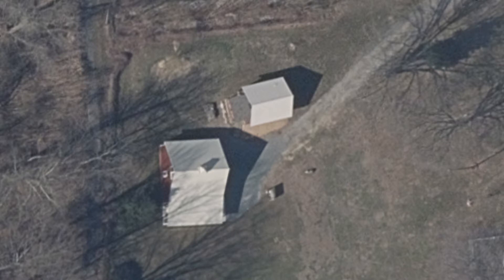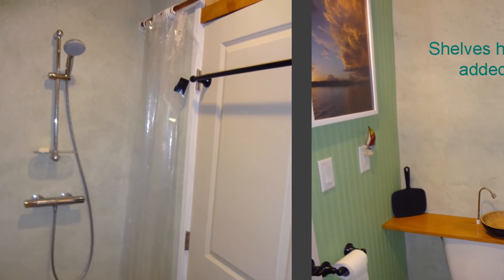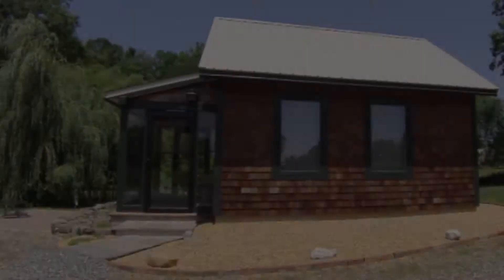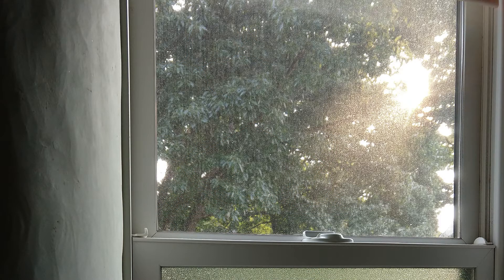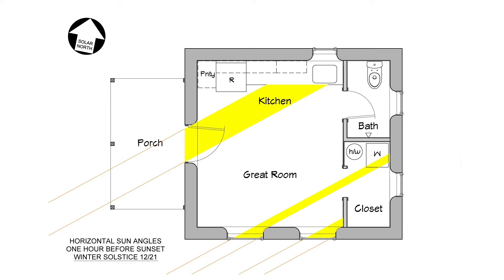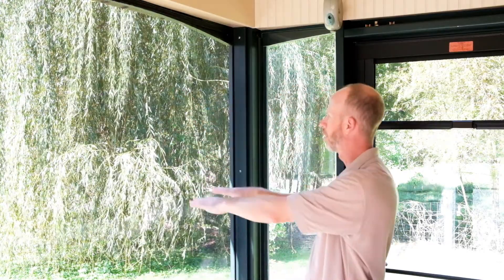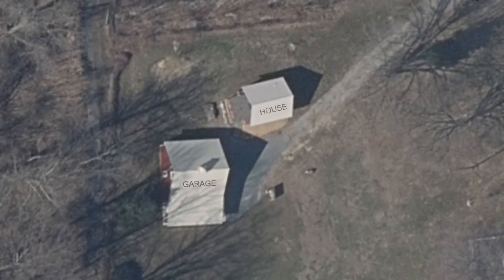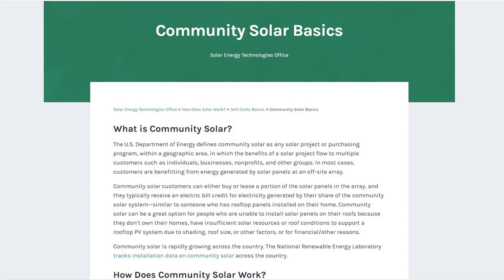Passive Solar and Energy Use in My 420 sq.ft. Home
This is all about passive solar principles and the dumb technology I designed into my 420 sq. ft. compact house.  Note that my home is located in Centreville, Maryland, latitude 39.04.  Here, heating and cooling costs are relatively equal.  If you live in a more northern climate, you may be less interested in shading out summer sun, and more interested in capturing winter heat.  The opposite is true as you move south.

Tips that didn’t make it into the video:
1.  Take your screens out of south-facing winters in winter to harvest more free solar heat.
2.  Casement Windows generally have a smaller frame area to admin more light for a given rough opening, and they usually seal better than double-hung windows.

At compacthomeplans.com we design compact, high performance homes that are comfortable and inspiring whether built in the backyard or as the primary house. If you're intrigued by the tiny house movement but don't want to downsize to a trailer, you'll find our plans are designed around full-size furniture with generously sized spaces that won't cramp your lifestyle. Our designs include options for extra insulation and thermal mass floors to keep you comfortable, lower energy bills, and tread lightly on the environment.

“Torrance Sunset” by Dan Lebowitz

End Screen Music Credit: “Mike Mineo”
Track Name: “Lucid”